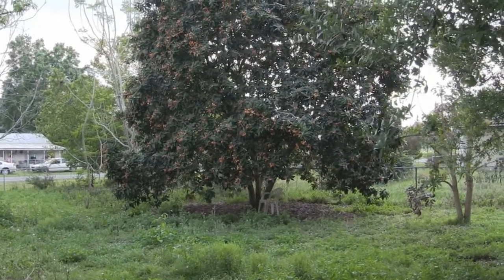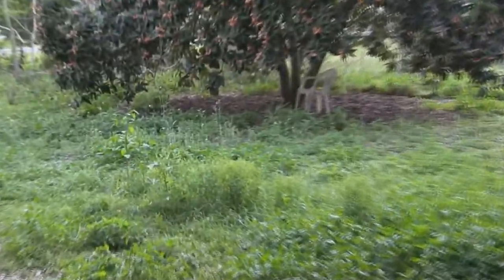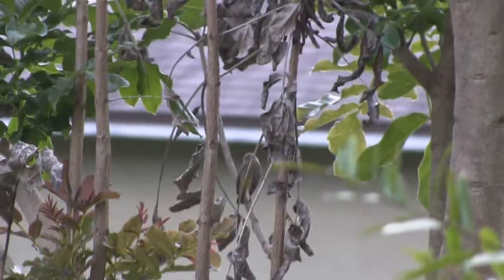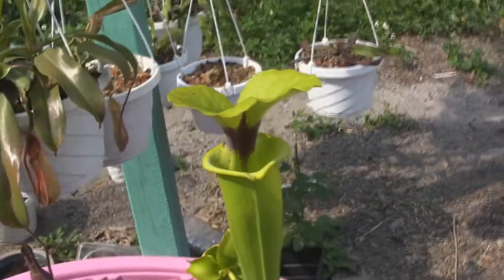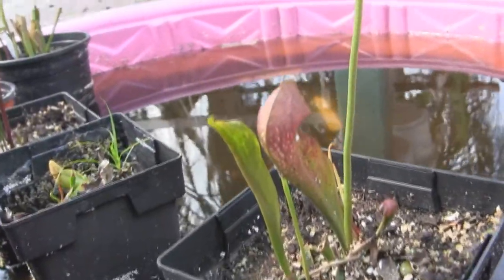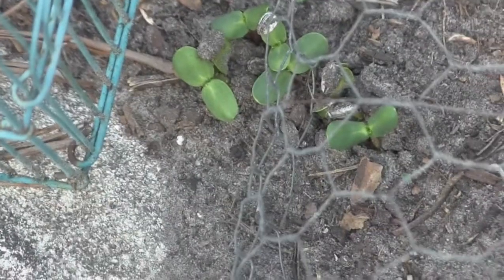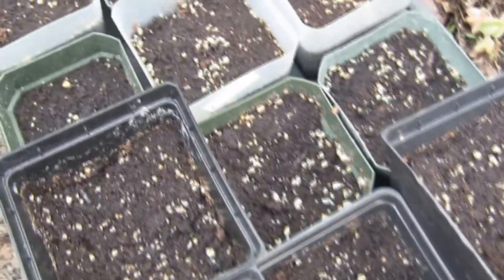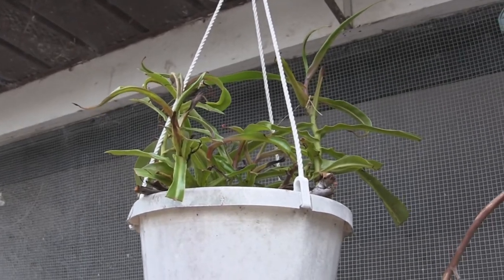Garden Update Apr 3 2015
Things are growing nicely. The loquat tree and our yard is full of birds. In this video you saw a Palm Warbler, Catbird and red bellied woodpecker.  An Amrophophallus yuloensis and konjac have just started to come out.  My one Sarracenia Flava is just gorgeous. My fave Sarracenia so far. Impatiently waiting on tomatoes, luffas, gourds and other stuff I planted.